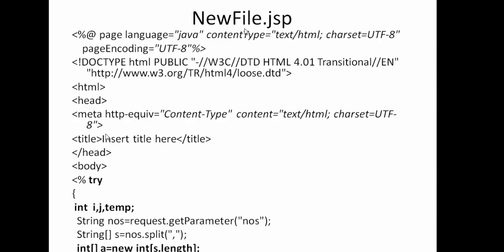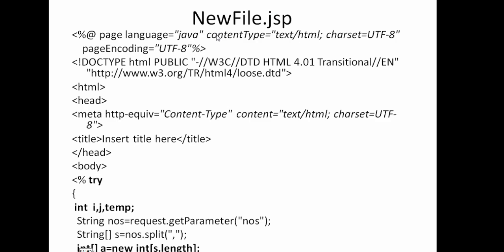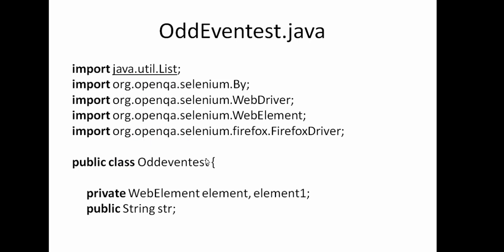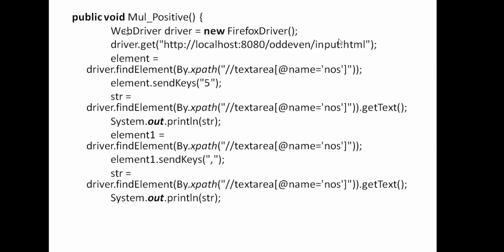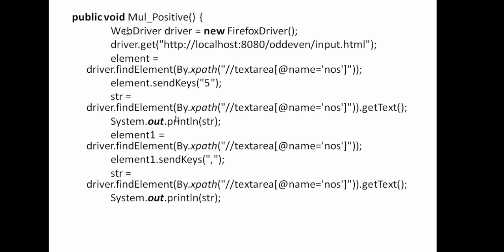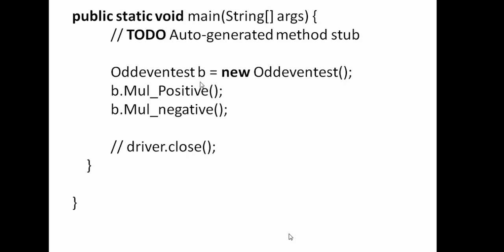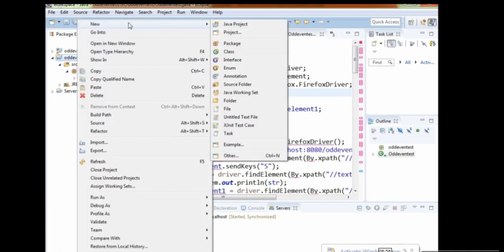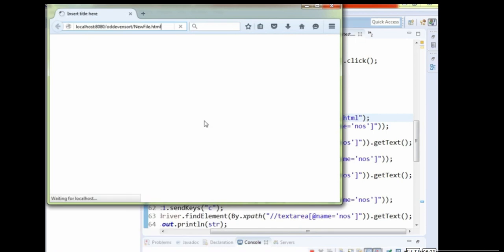Selenium Testing for Dynamic Web Project Odd Even Sort